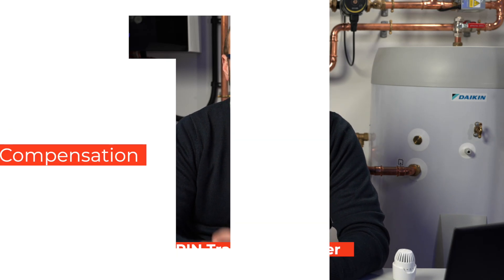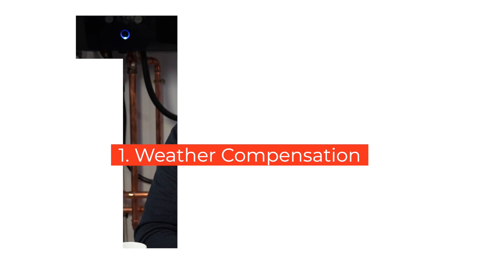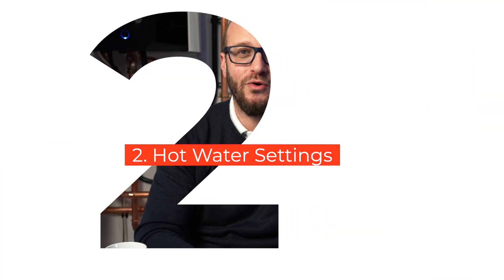3 Tips To MAXIMISE Your Heat Pumps Efficiency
Here's 3 tips that will help you get the most out of your air source heat pump! For more tips and information about heat pumps head over to our YouTube channel. Alternatively you can find out tons of helpful information on our